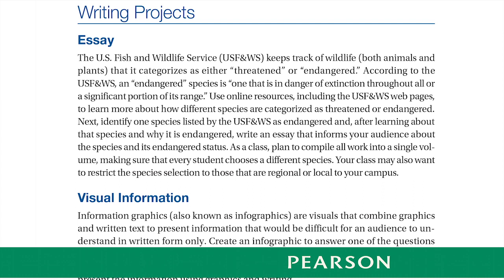"An Essay Project for First-Year Writing: Become Informed...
...on an Issue"
This video is intended to support instructors teaching college courses in First-Year Writing. Though the speaker, Sid Dobrin, is referencing assignments and scaffolding provided by his textbook Writing_Situations 1e (CH 10 Writing to Inform), the concepts covered here are generally applicable to any classroom practice.